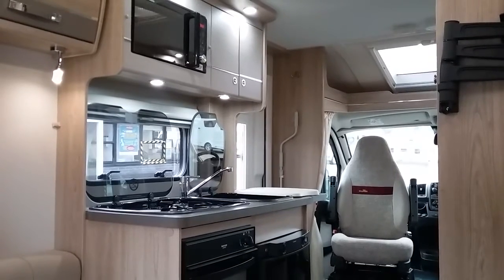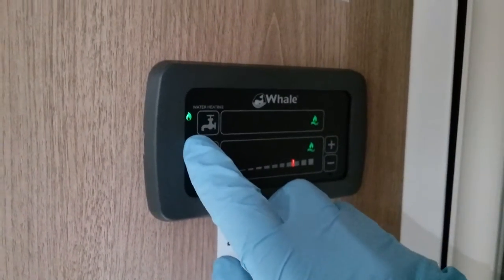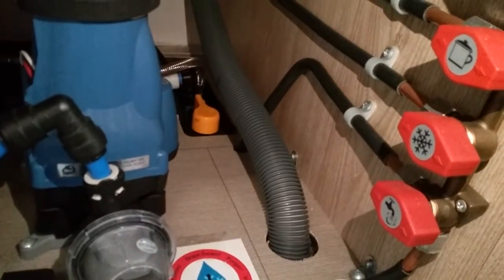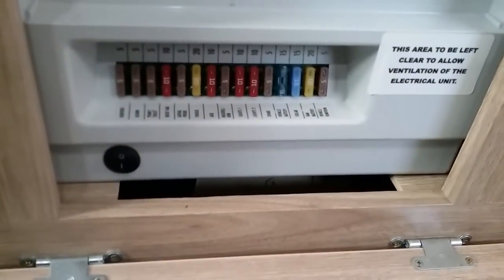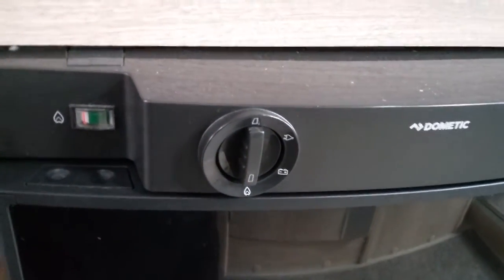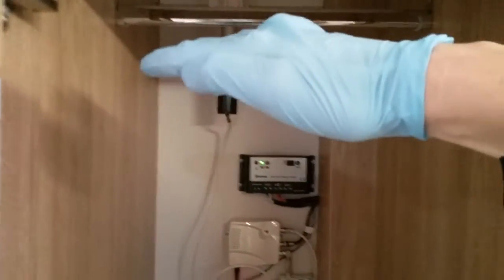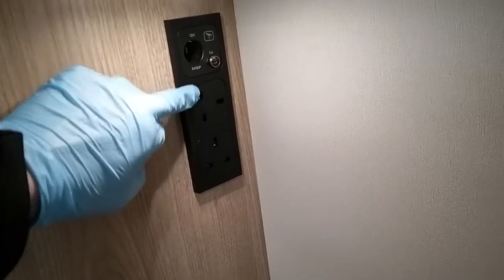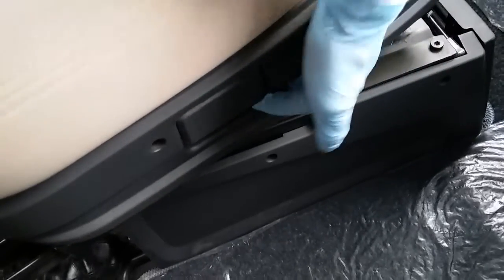50813 Elddis Majestic 120 inside handover